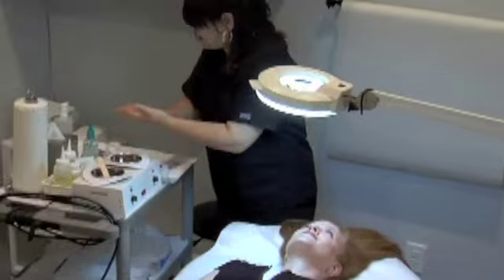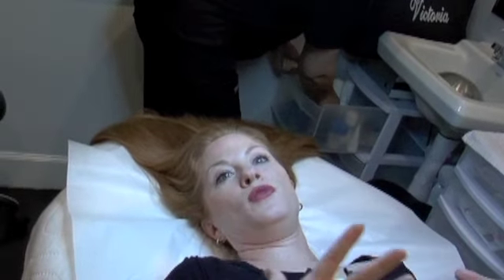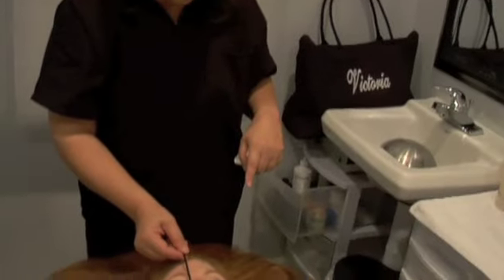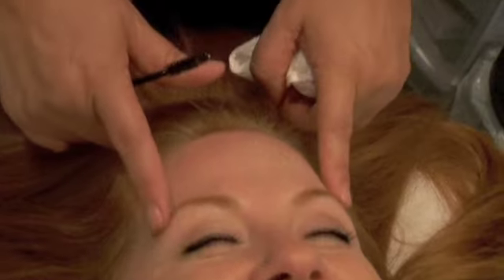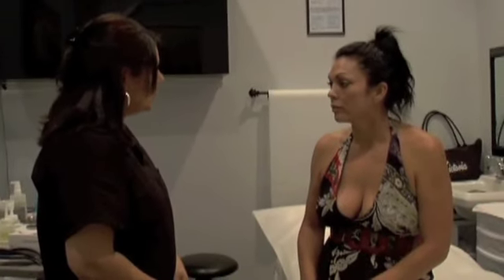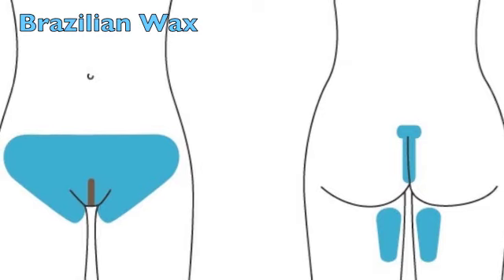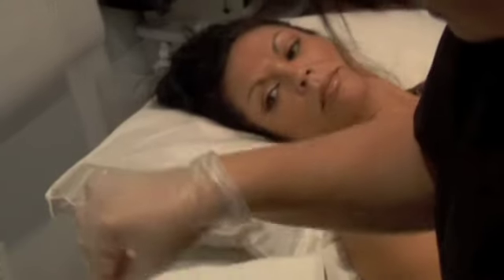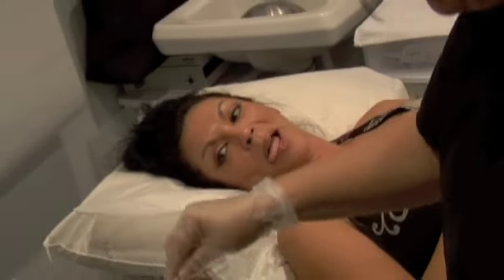Brazilian Wax: Real Women/Real Sexy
Angel takes Blis to Victoria's Skin Therapy to get her first Brazilian Wax